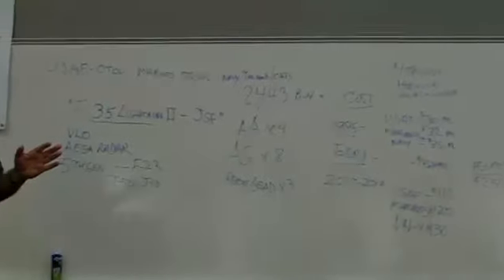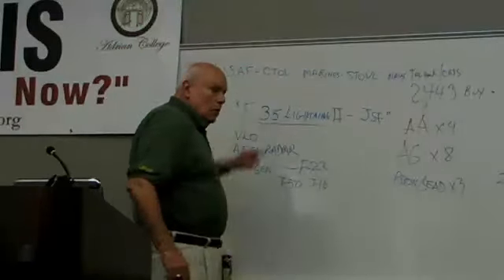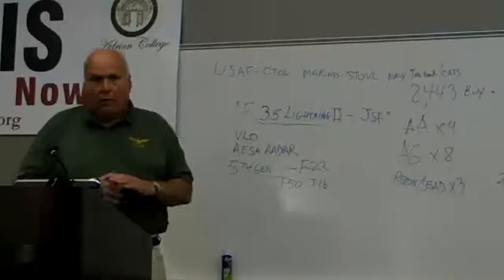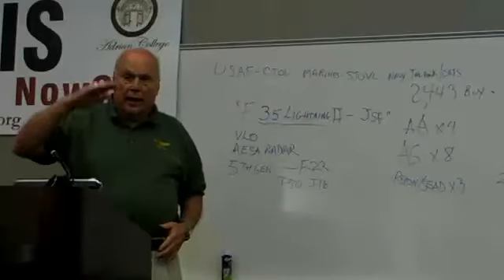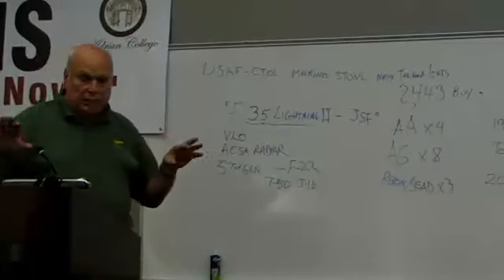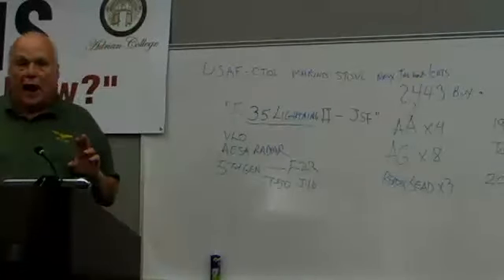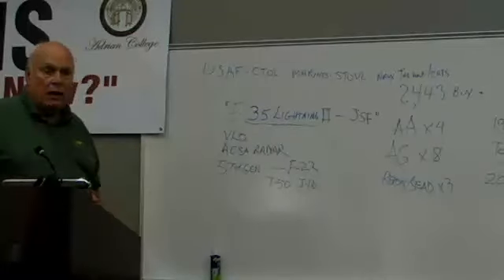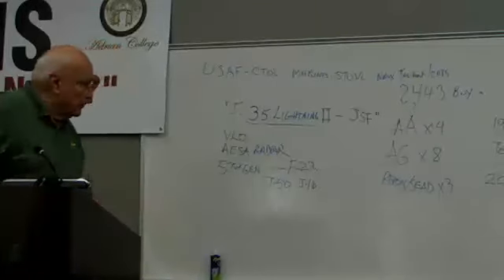Michael Sullivan (Major General, US Marine Corps, Michael S